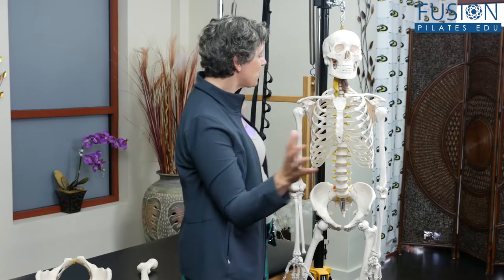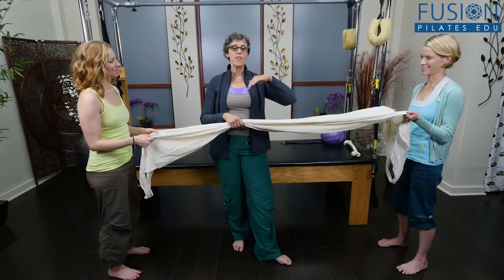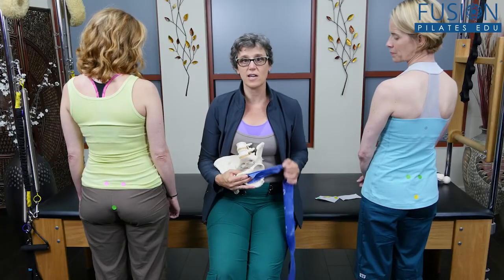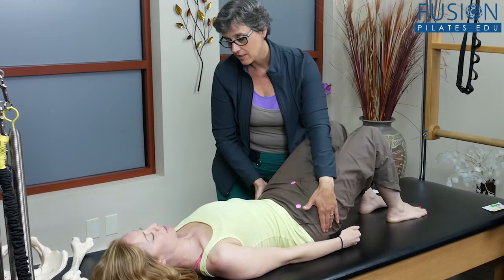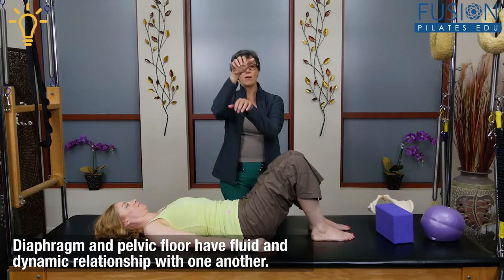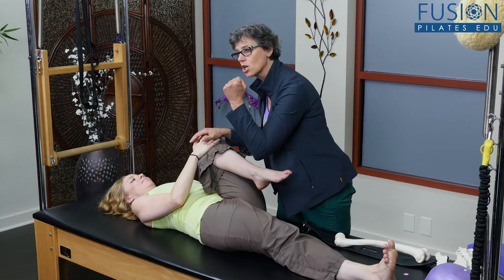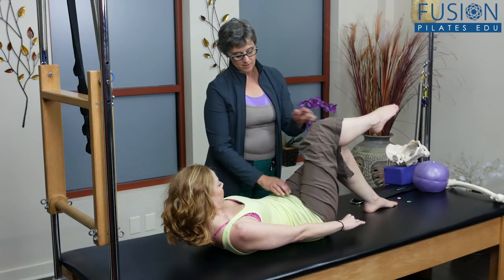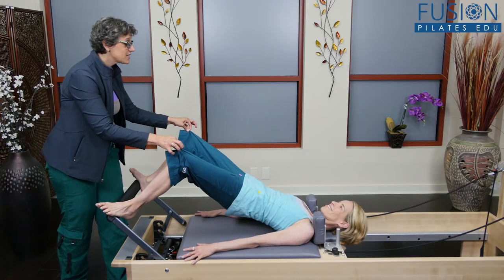Anatomy Shorts: Pelvis, Sacrum and Psoas by Joy Puleo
plus amazing online workshops.

In this online Pilates workshop Joy Puleo offers a fun and dynamic anatomical journey of the spine, thorax, core and pelvis. Joy infuses her passion of human movement to create an anatomy course that is understandable, relevant to any movement practitioner and a must for a Pilates practice. In this course we will focus on how to enhance movement quality by understanding what you see in order to create exercise progressions and cue for best results. This is the first in a series of workshops that explores anatomy in a way that is infinitely relatable to everyday clients issues, athletic performance and rehabilitation.